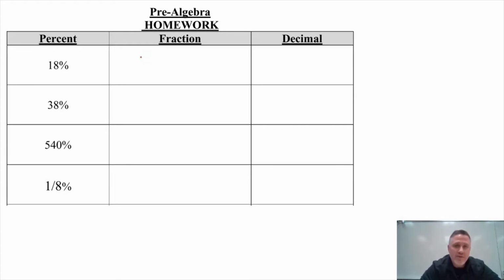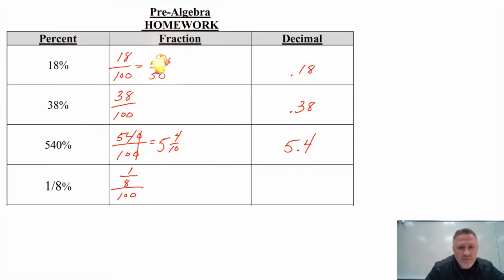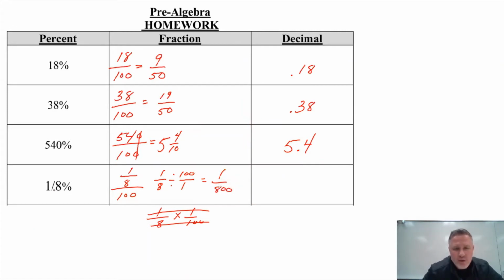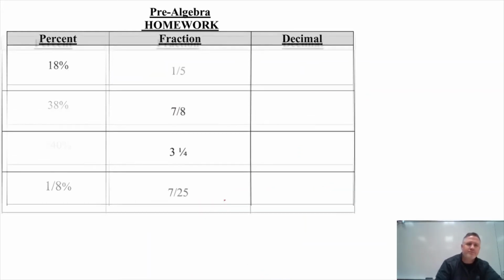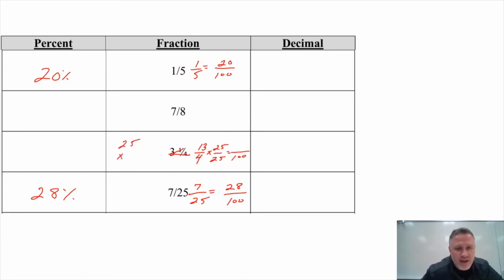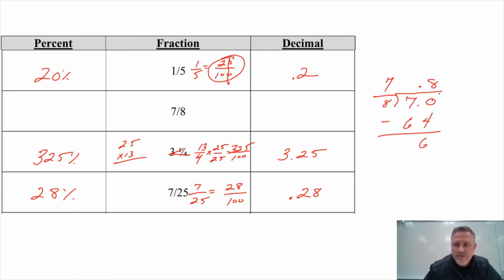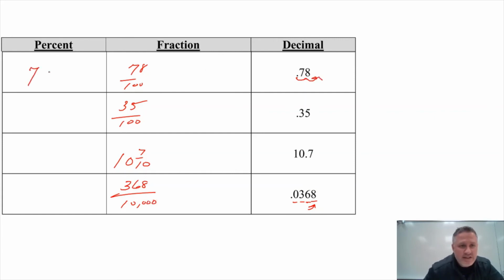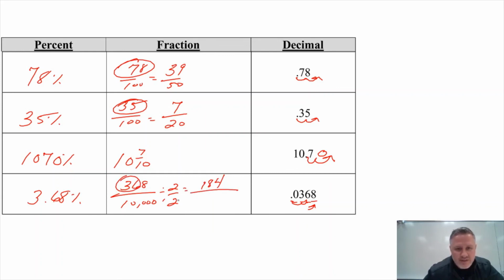Percents, Fractions and Decimals Homework Review